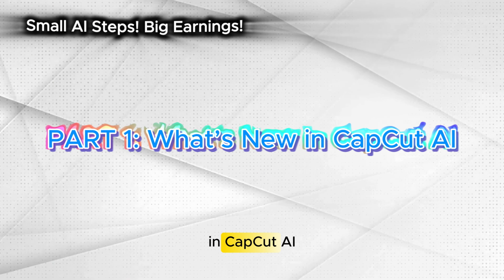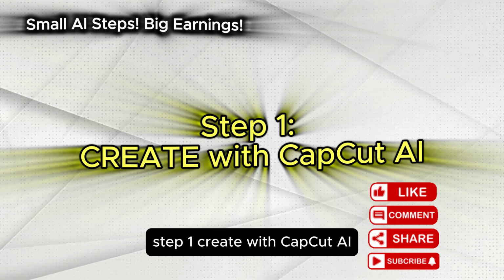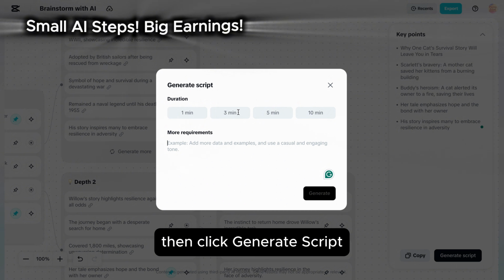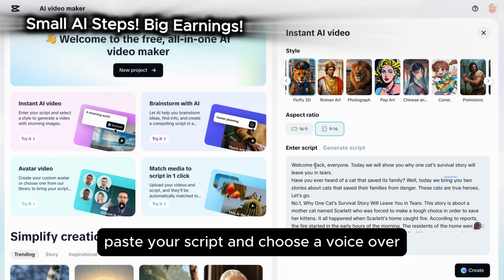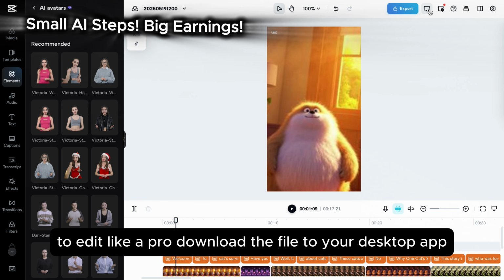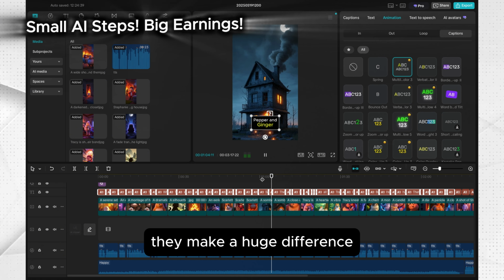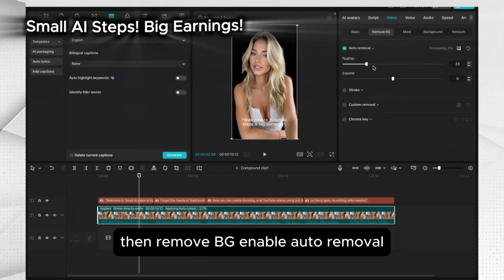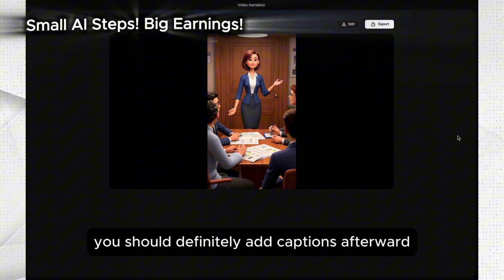Best FREE AI Video Generator and Editing Tool (All-in-one)! NEW CapCut AI Features 2025 !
Unlock the power of AI for your video creation with the best FREE AI video generator and editing tool available! In this comprehensive tutorial, we dive deep into the NEW CapCut AI features that are revolutionizing content creation.

🧡🧡🧡➡️ Want to create videos like this? I use CapCut, a fantastic and user-friendly video editing tool.

Discover how CapCut AI functions as a powerful AI video editor, allowing you to effortlessly generate videos from text or images. Learn to use the free text to video AI generator and free image to video AI generator unlimited, making it easier than ever to transform your ideas into stunning visuals. Whether you're looking for the best AI video generator free or a robust text to video AI generator, CapCut's latest updates have you covered.

This video is your ultimate guide to mastering CapCut AI for various uses:
- Learn how to edit podcast video like a pro.
- Get an AI influencer tutorial to create engaging virtual personalities.
- Master CapCut edit techniques with AI assistance.
- Find out how to make faceless YouTube videos with AI and even start a profitable faceless YouTube channel.
- Explore the cutting-edge of AI video editing and video editing AI to streamline your workflow and make money with AI. Don't miss out on these incredible tools that will elevate your content game!